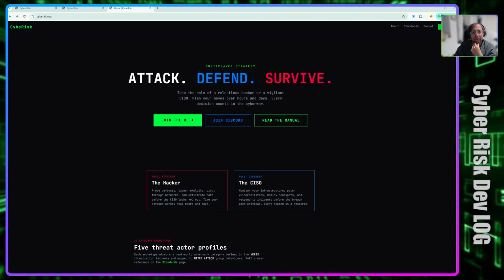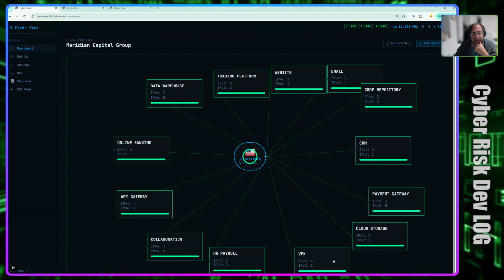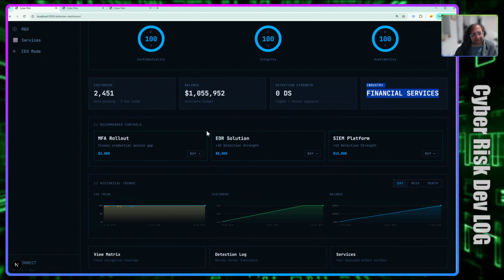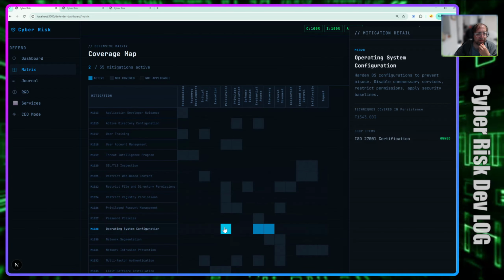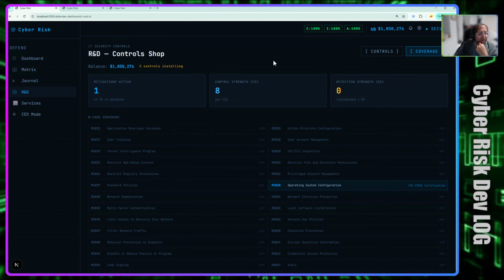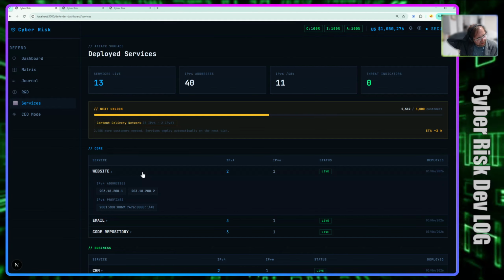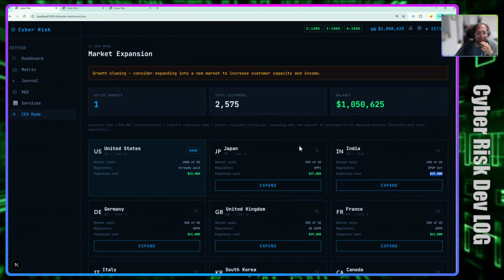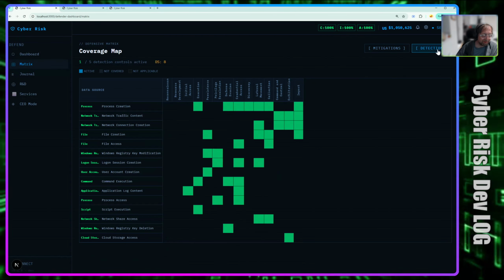Cyber Risk Dev Log Part 2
Defender view of the game